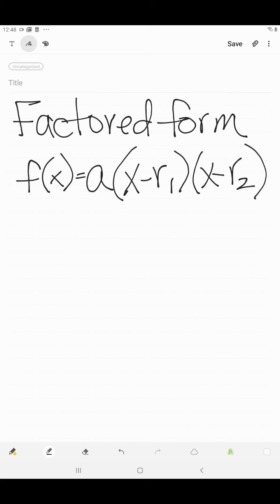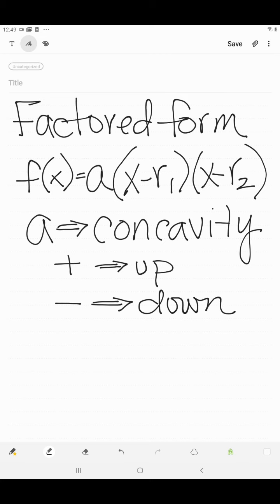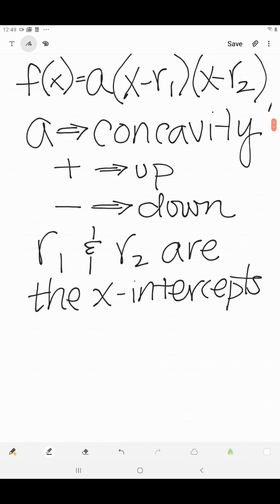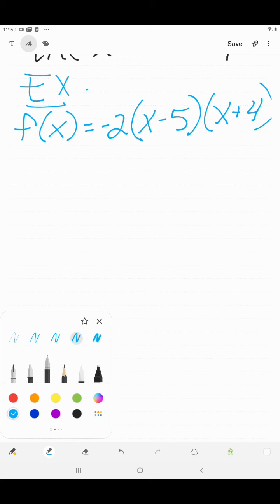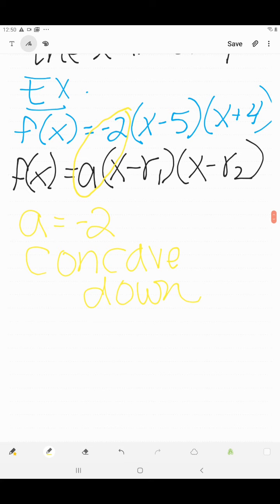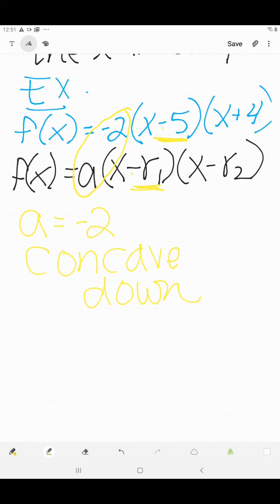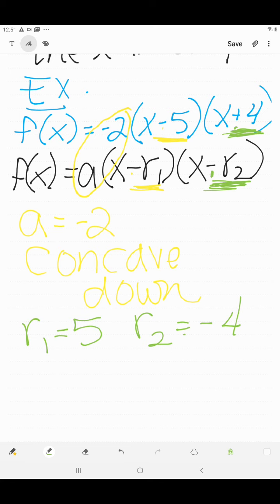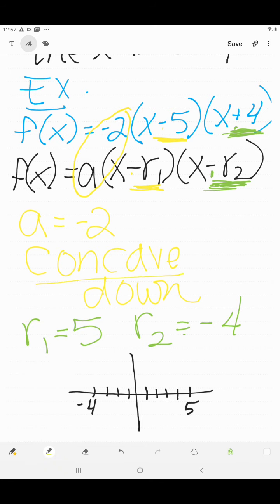9-3 video 2